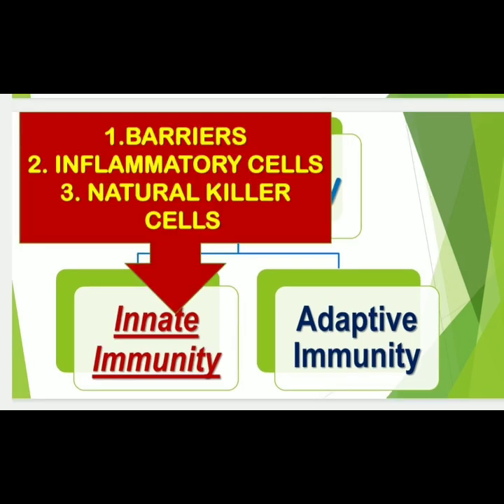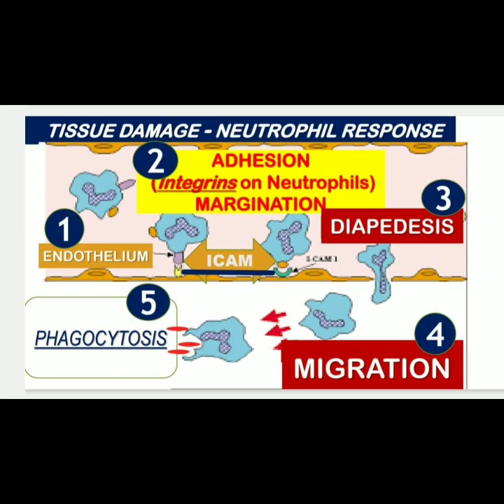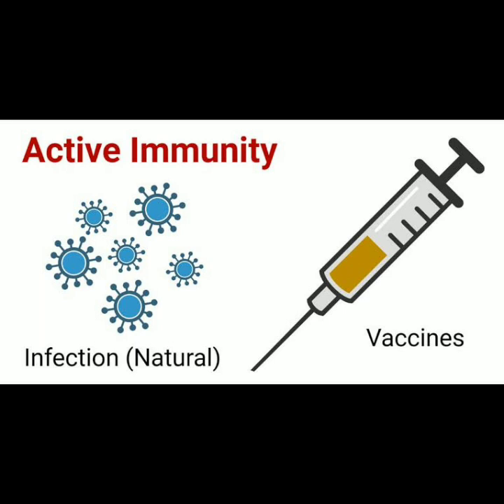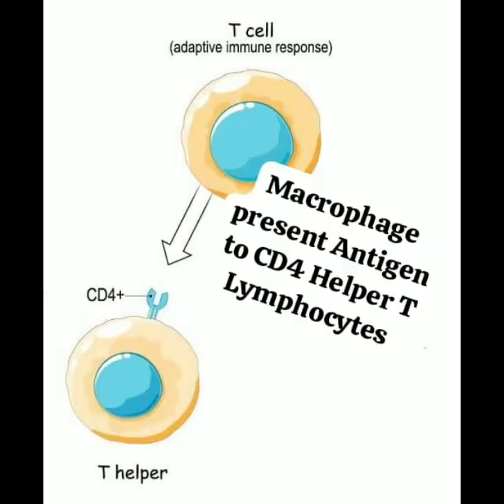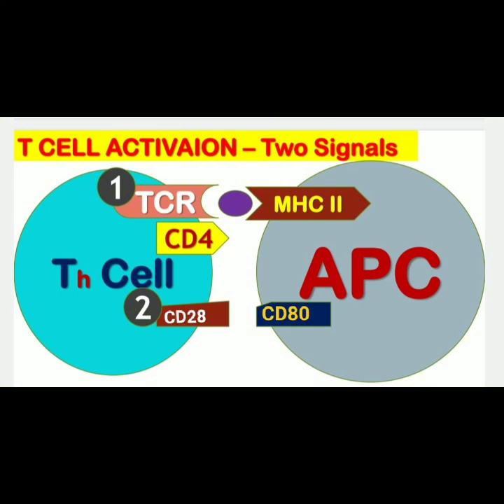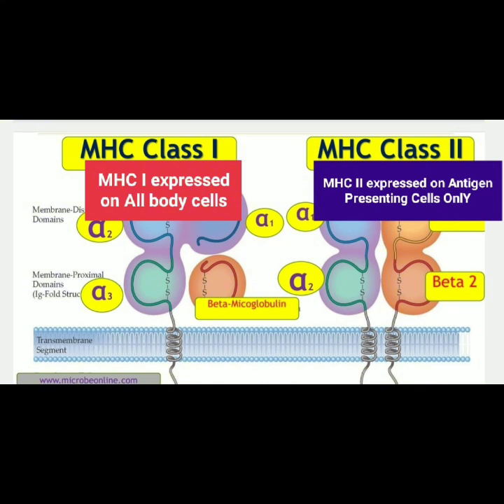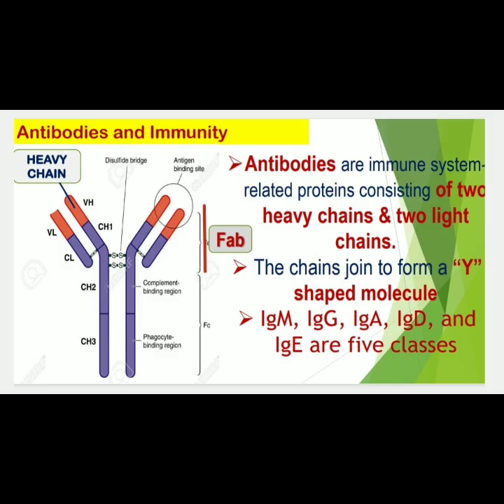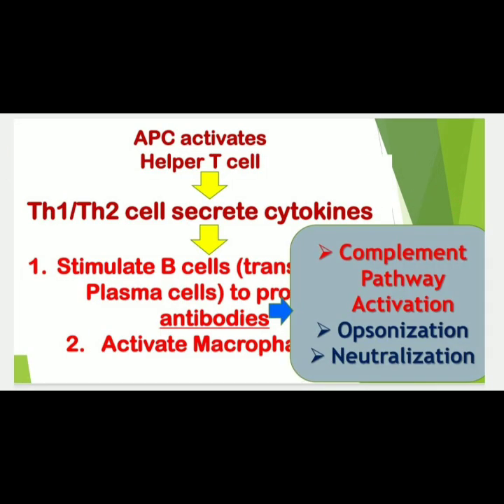Innate & Adaptive Immunity, Antigen presentation -Antibody- Active/Passive Immunity.See description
Immunity White Blood Cells Inflammation

What is adaptive Immunity?
What is Innate immunity and its components
Antigen presentation
Classification of T lymphocytes